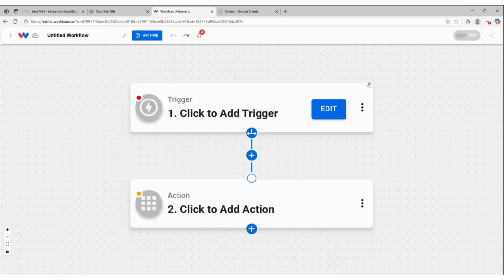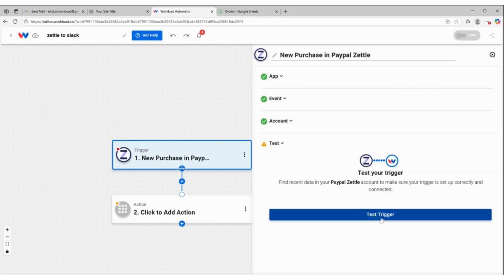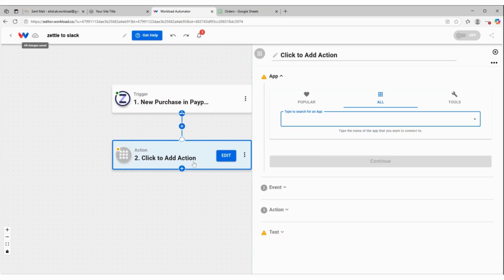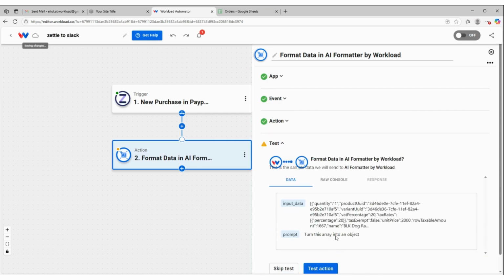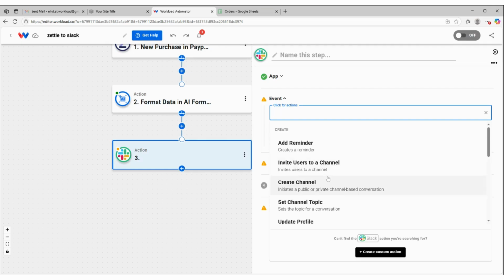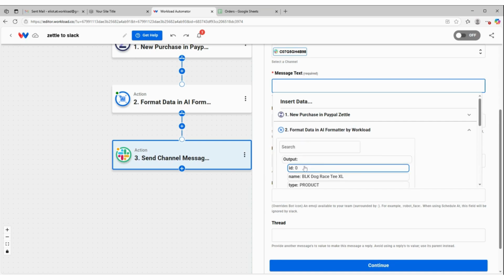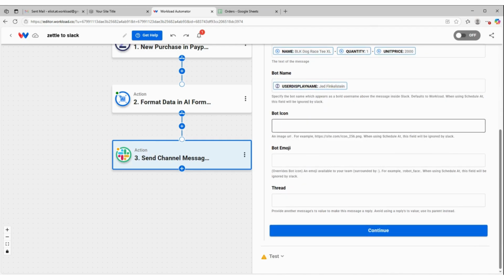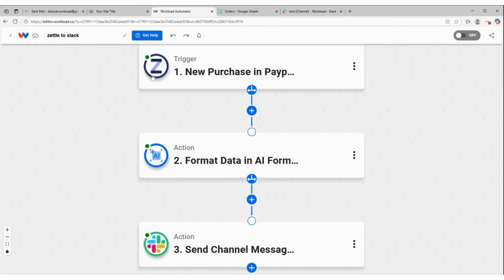No-Code Zettle Sales to Slack Alerts 🚨💬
Follow along as Eliot walks you through building an automation that connects Zettle to Slack — so every time a new purchase is made, a channel message is sent instantly. This is a powerful workflow to keep your team updated in real-time without lifting a finger.

What You’ll Learn:
✅ How to detect a new purchase in Zettle
✅ How to send an automatic Slack channel message
✅ How to set up a no-code workflow using Workload
✅ Real-world use cases for retail teams and sales alerts